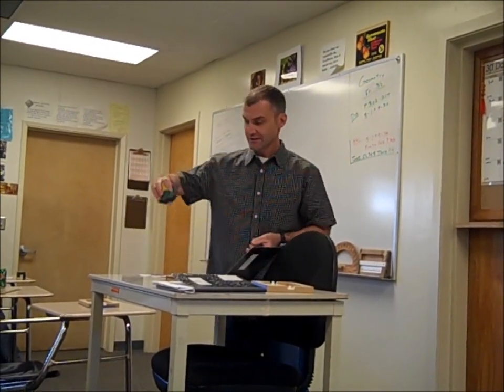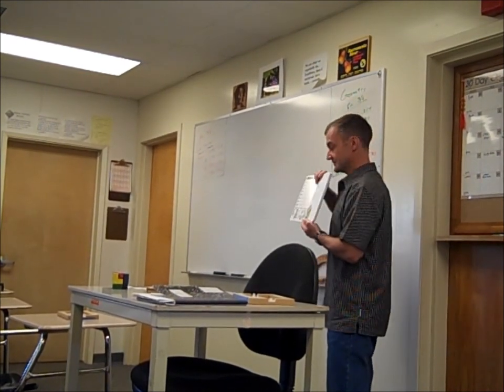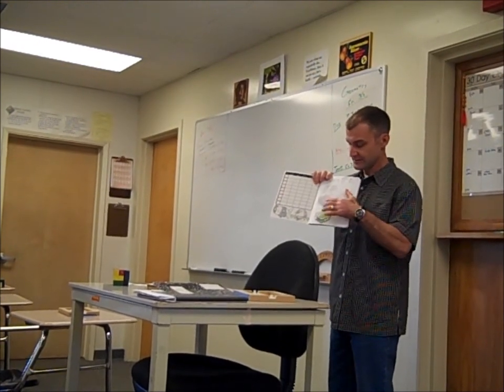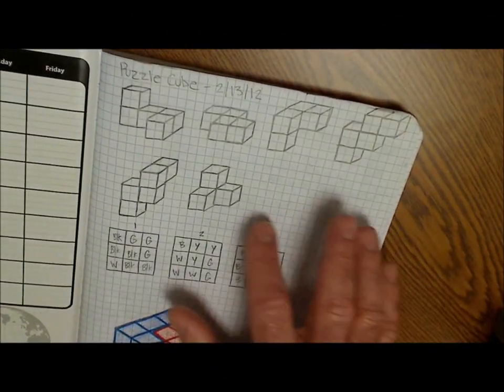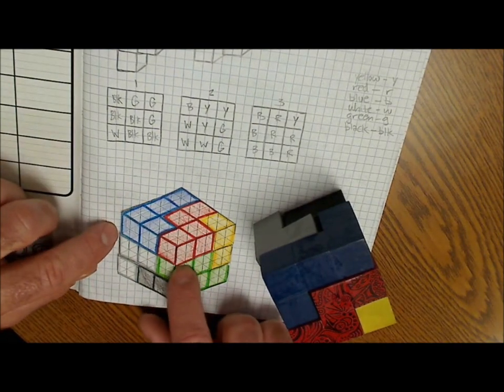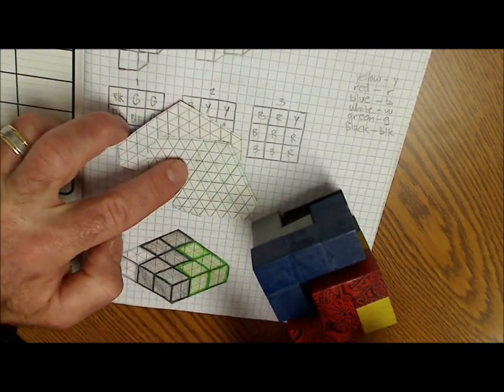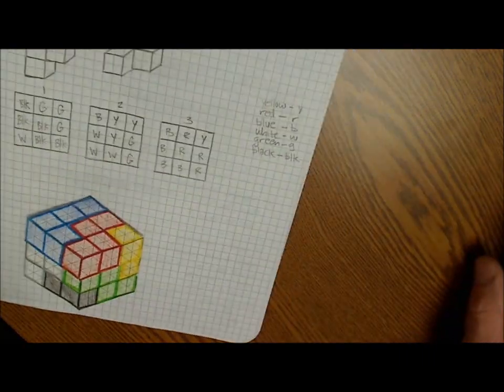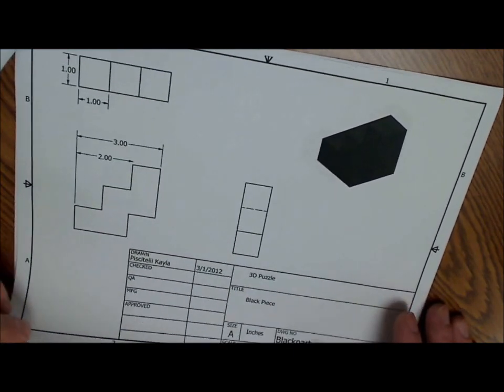3D Puzzle Cube Overview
An overview of the whole project. Sketches, CAD drawings, and building the cube. Some of my favorite tools